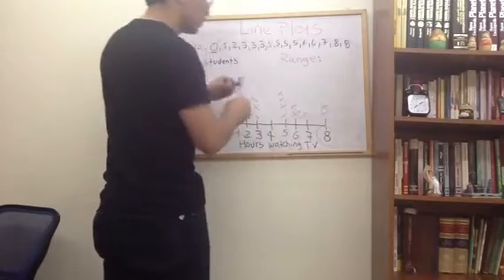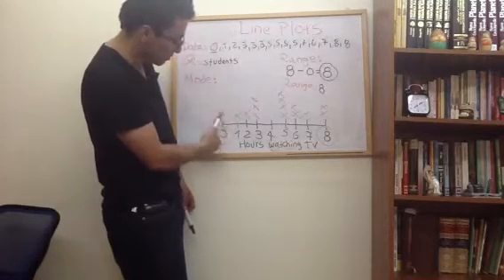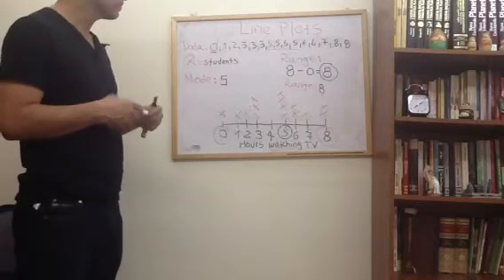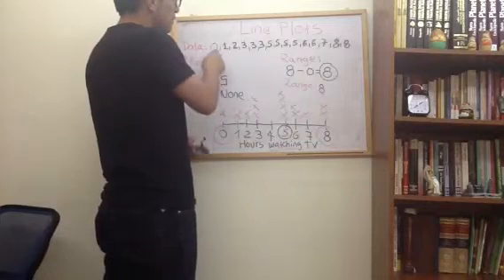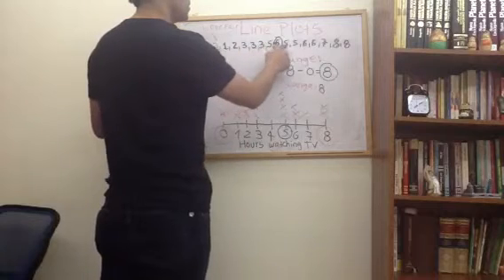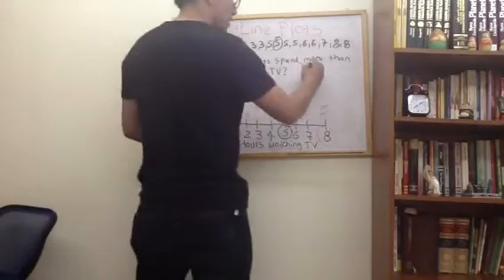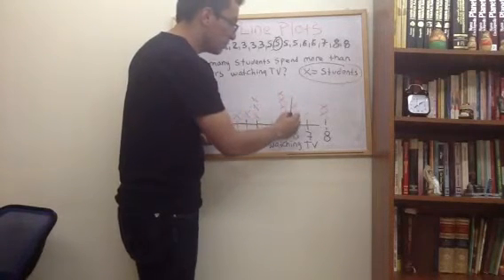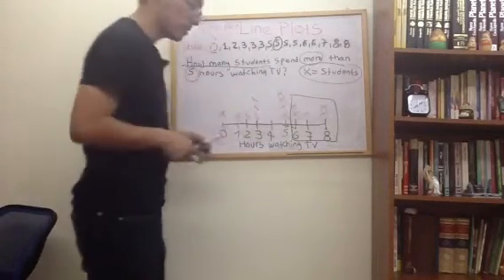Líne plots by George part 2